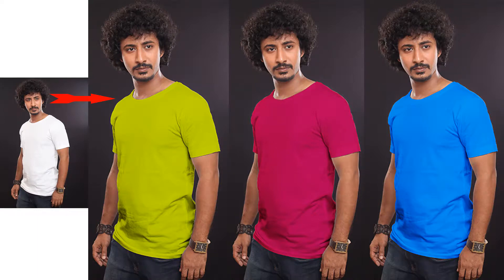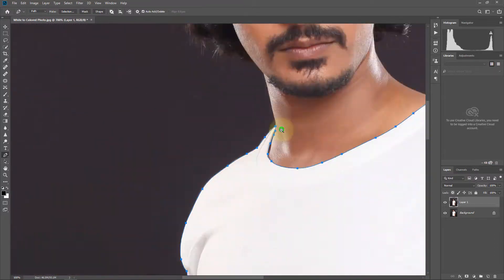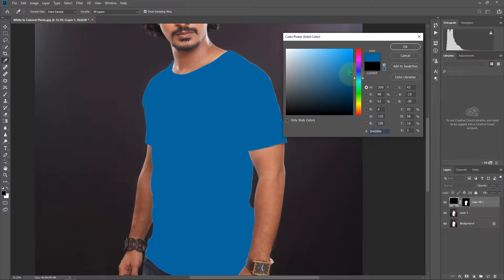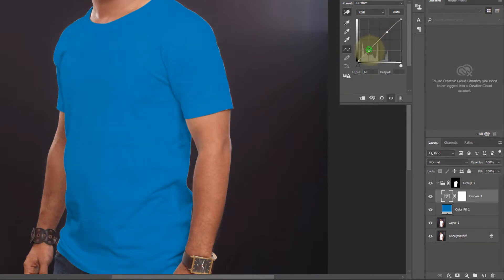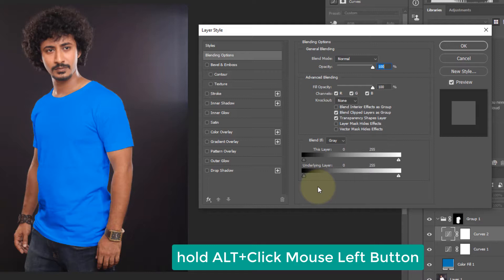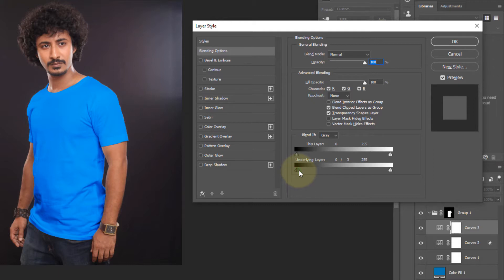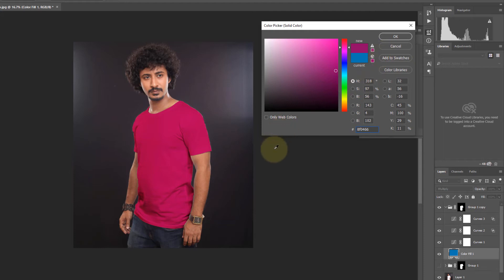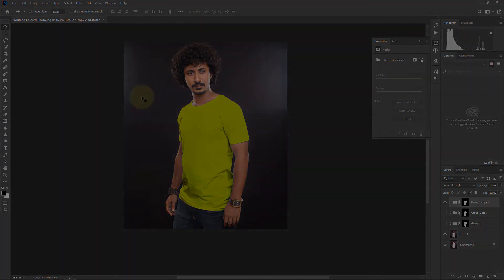How to Change Shirt and Clothes Colors in Photoshop CC 2019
Photoshop for Photographers - Beginner to Professional Tutorials

PHOTO SOURCE AND CREDIT : Photo by buzzaart from Pexels